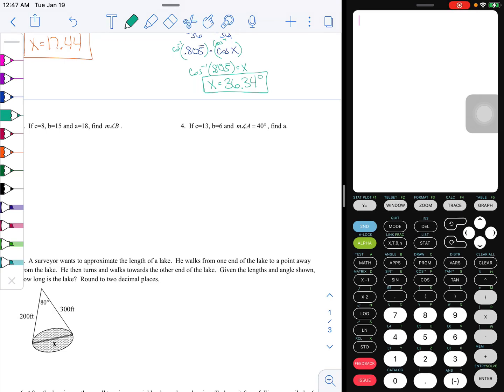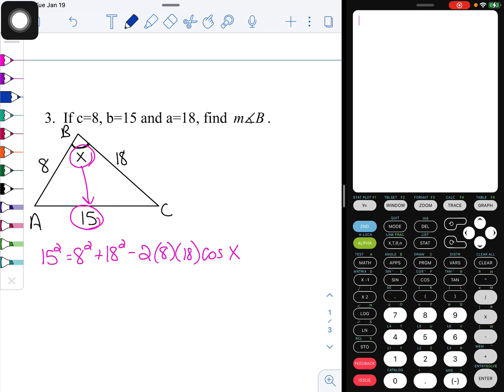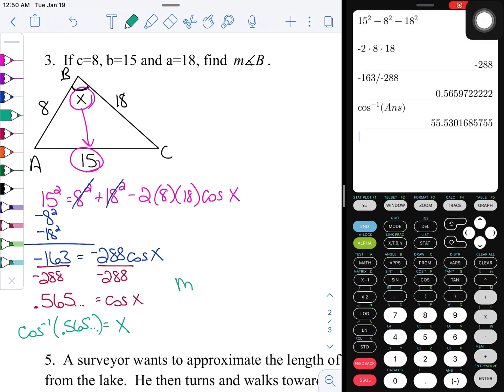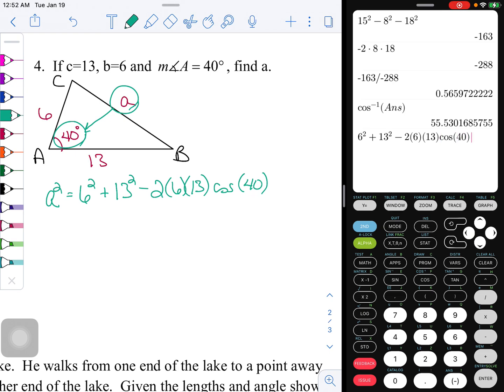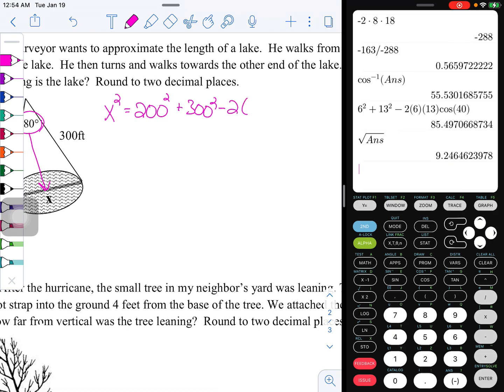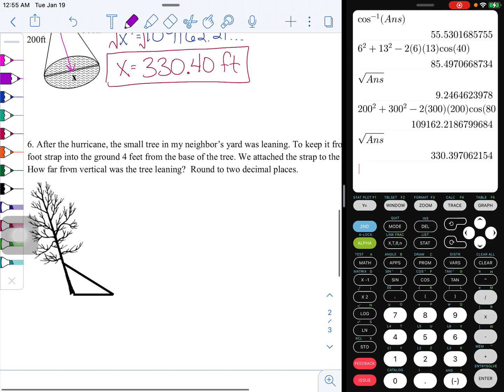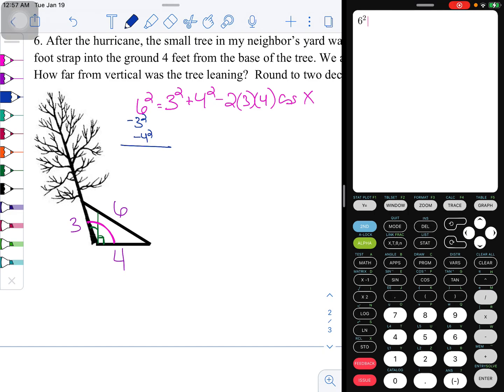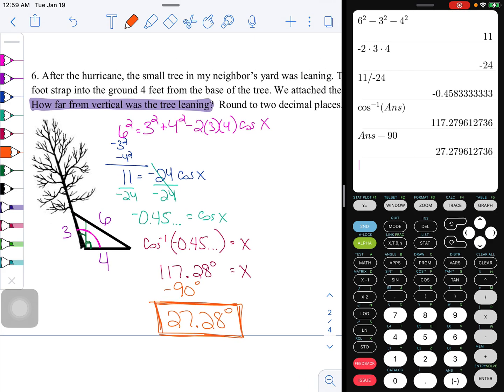Law of Cosines Introduction Part 2